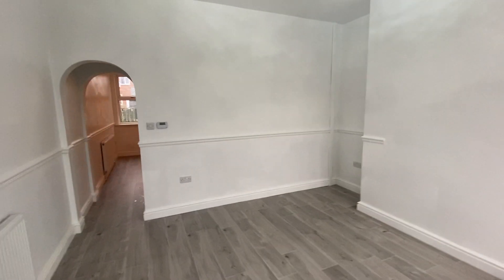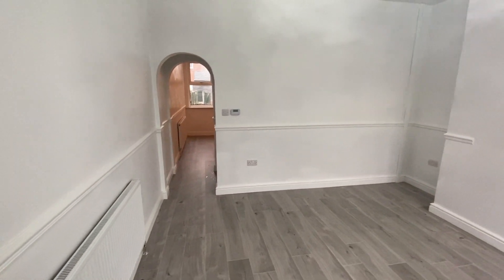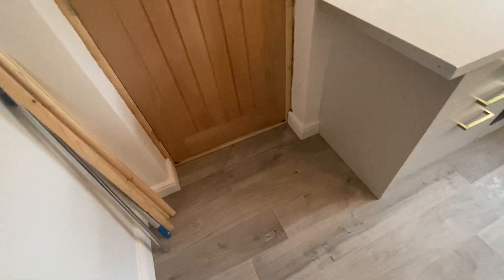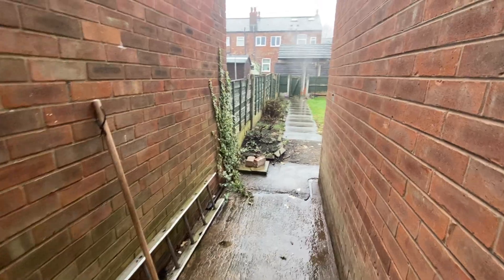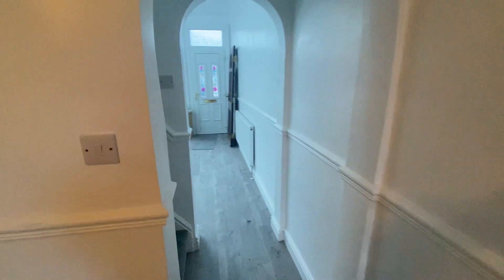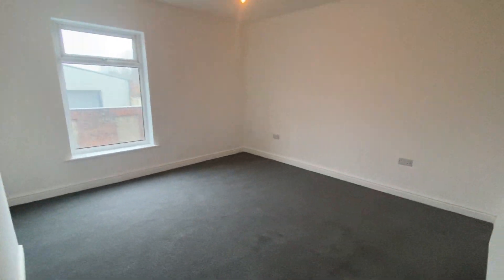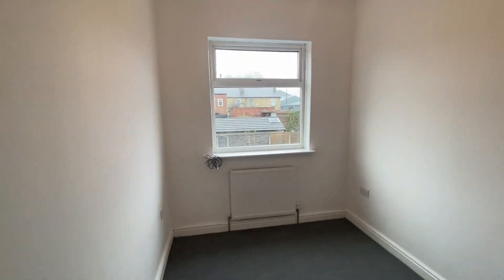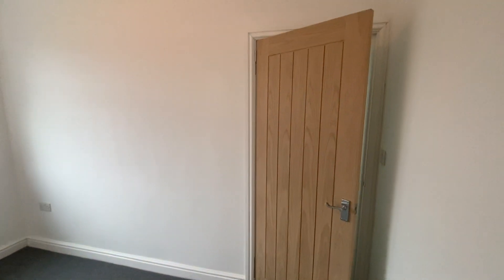Legh Rd Eccles M30 To Let